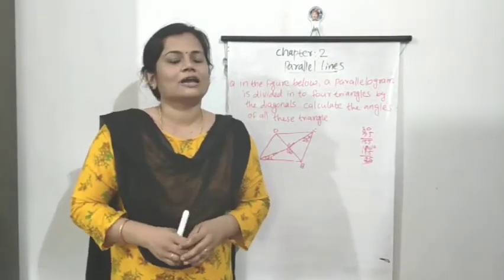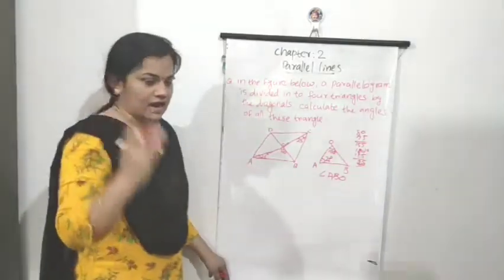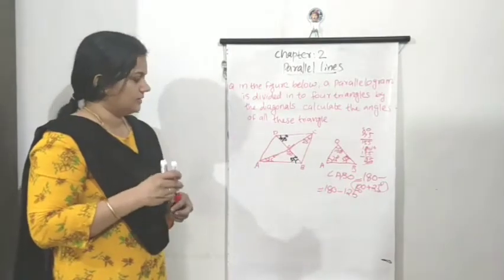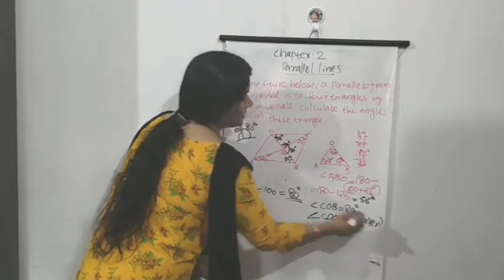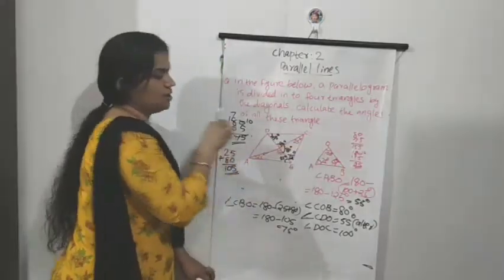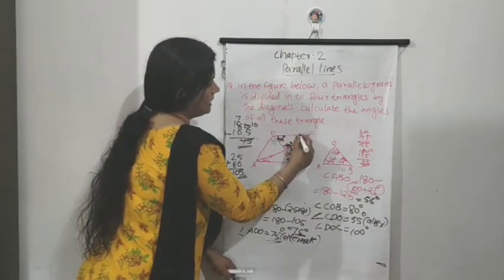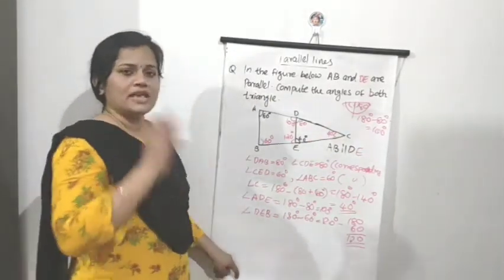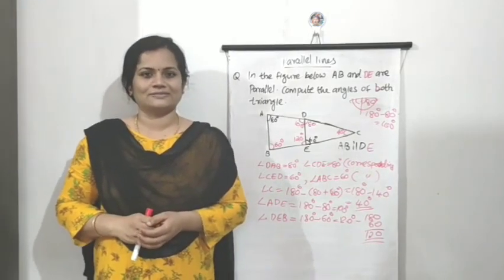7th std.. Chapter 2 . Parallel lines.. (Friday).. Scene 1..part 6